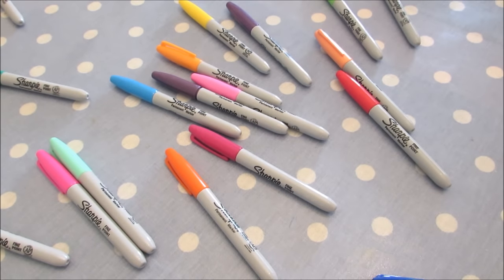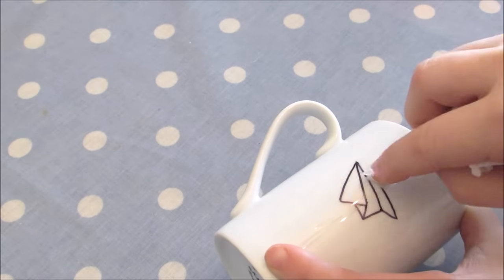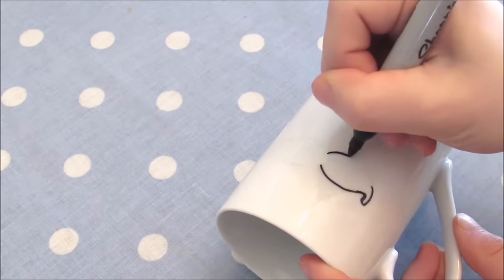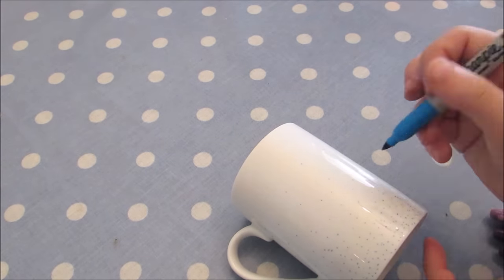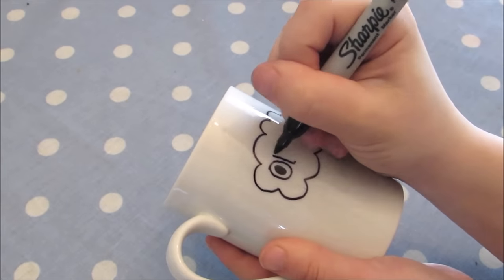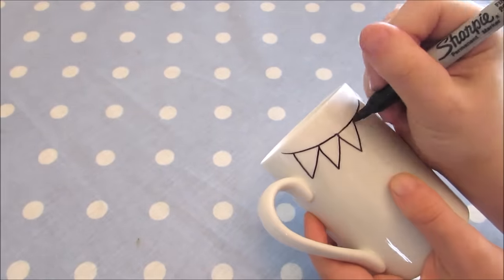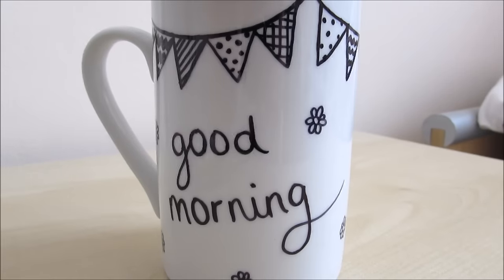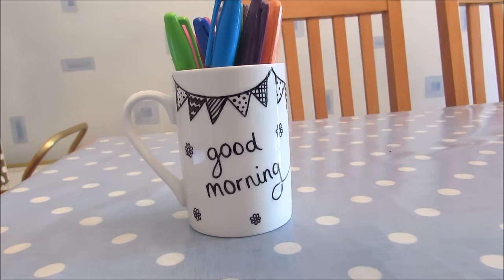5 Sharpie Mugs DIY | creaternet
Change your boring plain mug into something more decorative and cute with these 5 easy design ideas! I found a basic porcelain mug from Sainsbury’s for only 90p, which can then be designed and used as a coffee cup or to store your stationary in!  So find an old mug, gather some sharpies and get doodling!